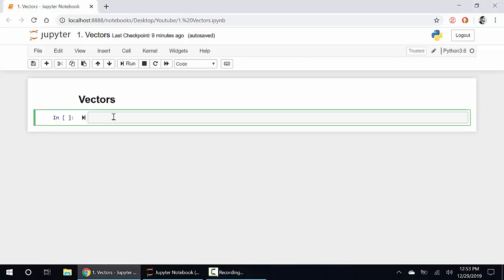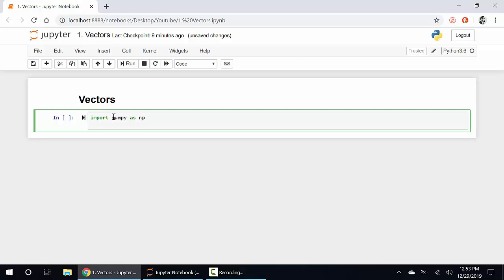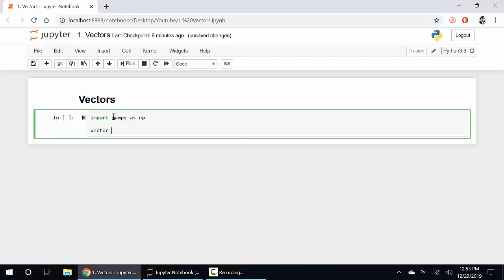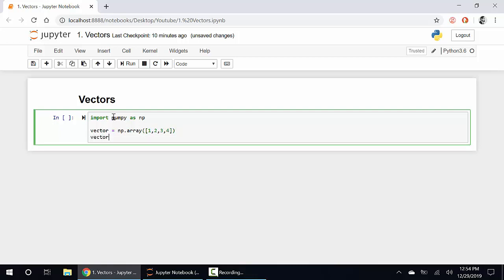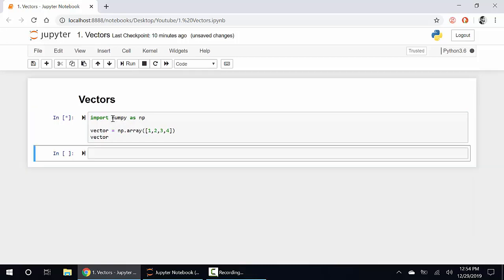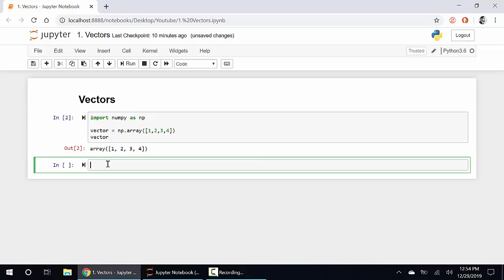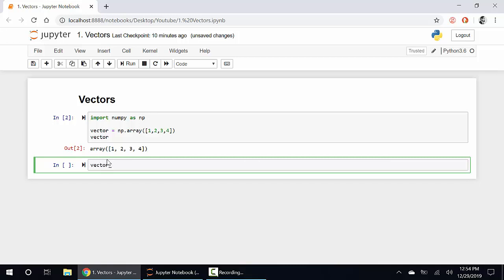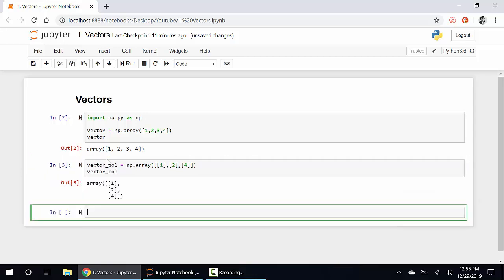1. Creating Row and Column Vectors in Python